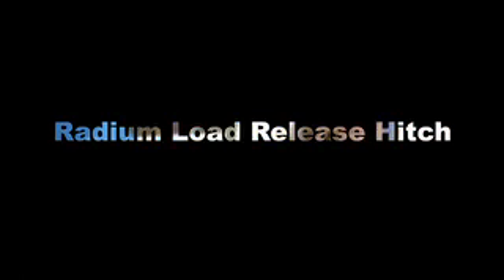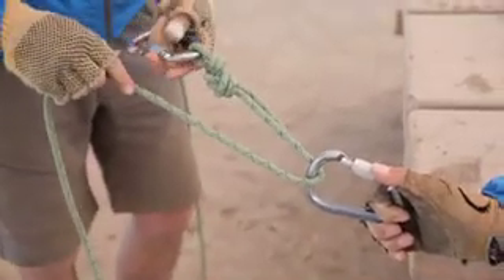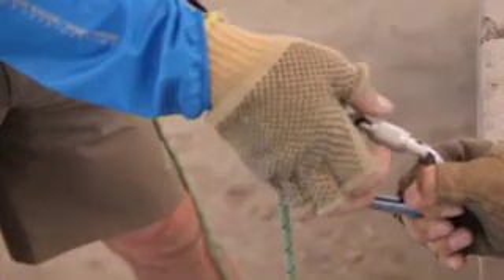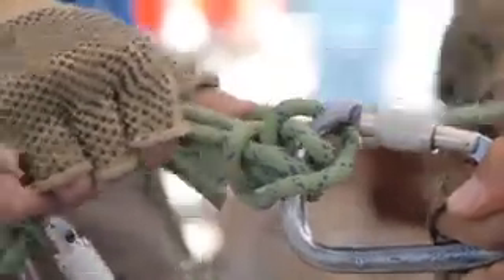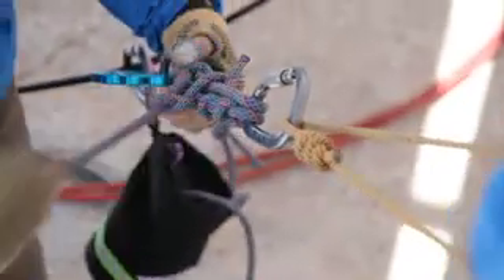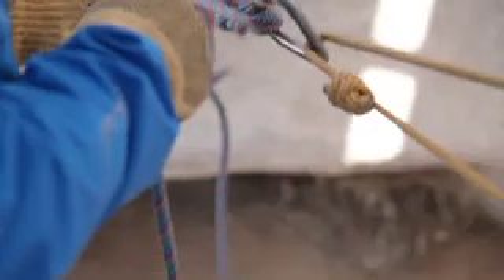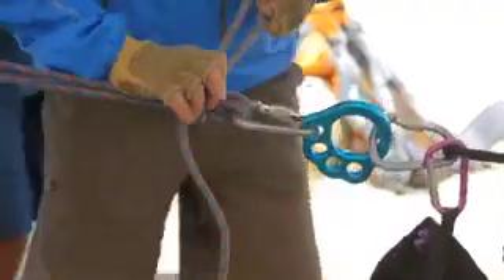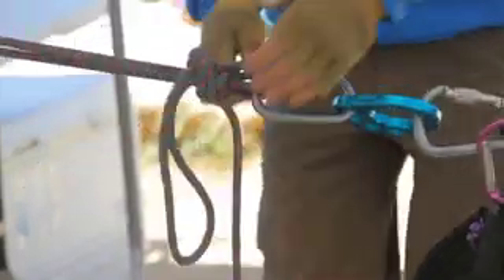How to Tie & Use a Radium Load Release Hitch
A short tutorial on the basics of using the "muenter hitch" as part of a load-release tool for rope rescue.

- RRG Purcell Bag